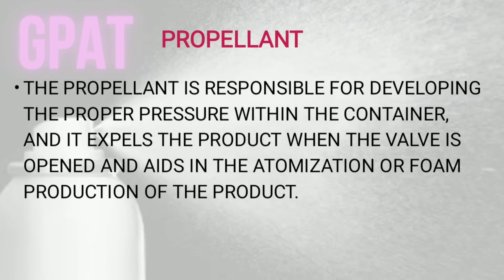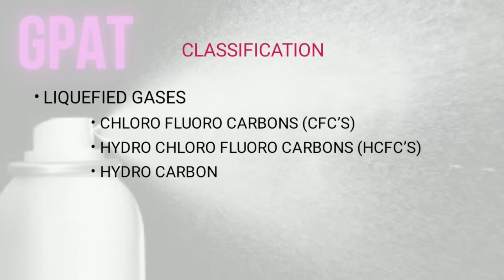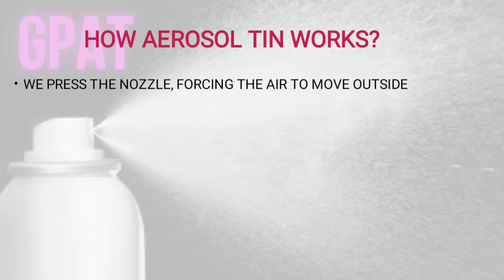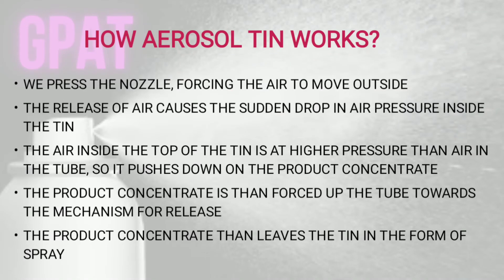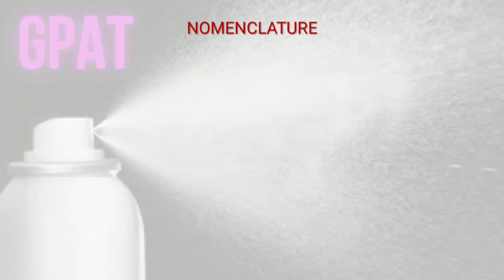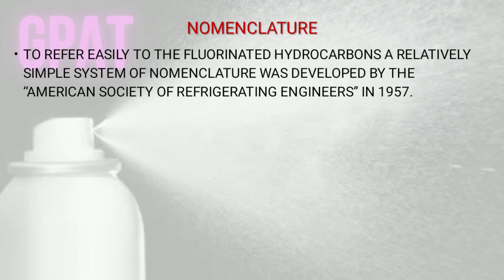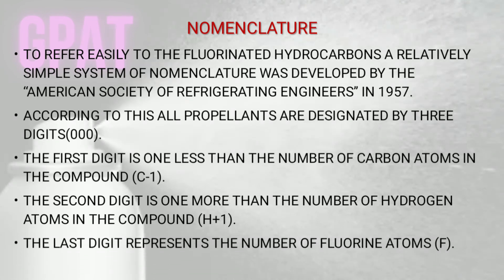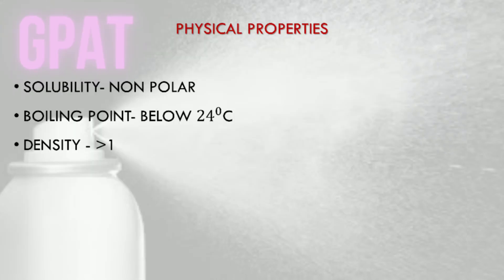Propellants ( from Aerosols).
This video gives a detailed description about propellants, it's Classification, Types, Nomenclature and Physical Properties.